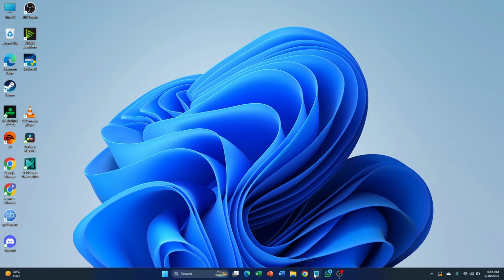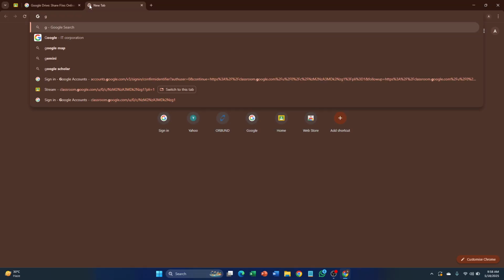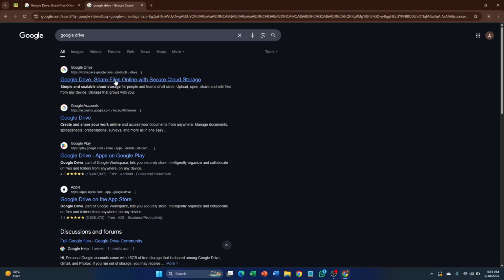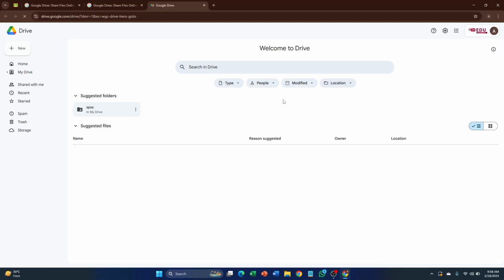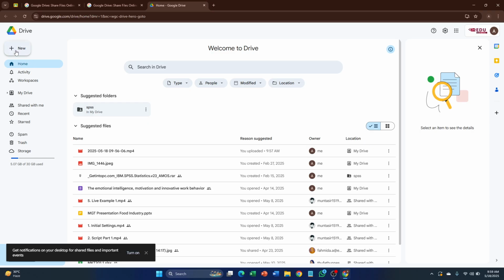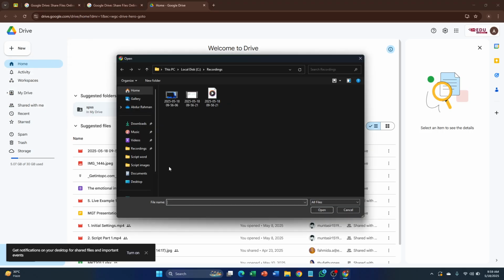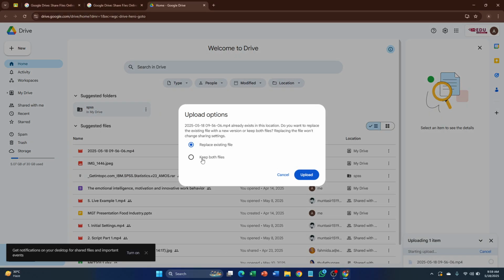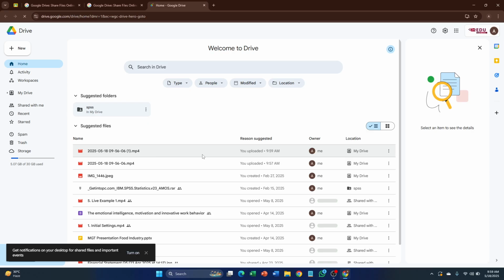How to Upload a Video to Google Drive 2025 (SIMPLE GUIDE)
- Need to store or share a video? Learn how to upload a video to Google Drive from your mobile or PC. This video shows you all the steps, from file selection to sharing settings.